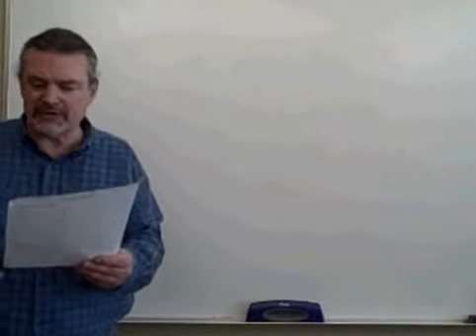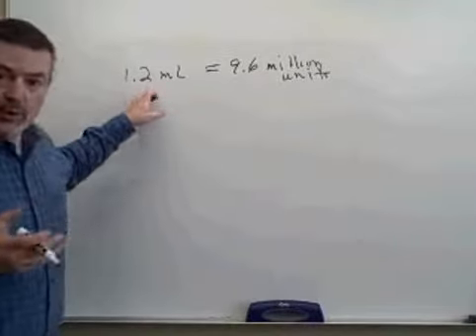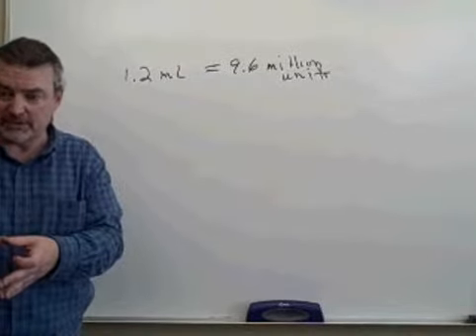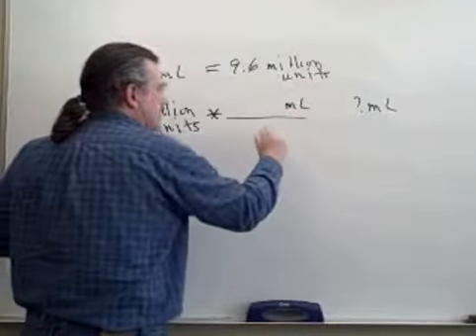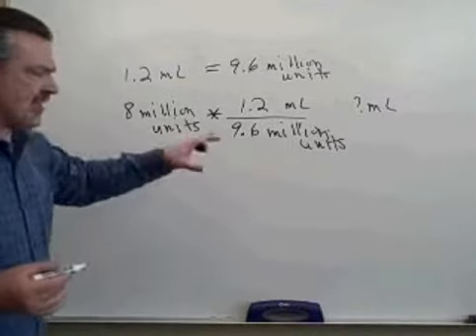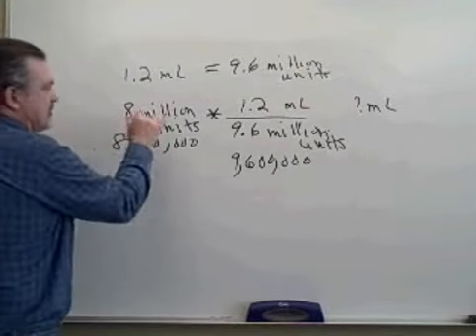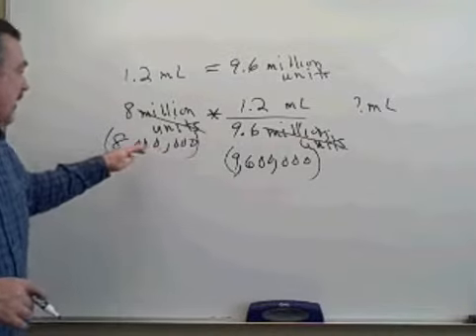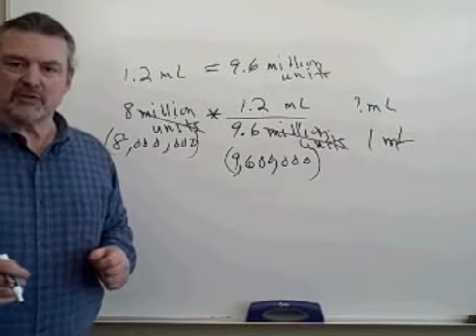Math 135 Ex III Rev #06.wmv